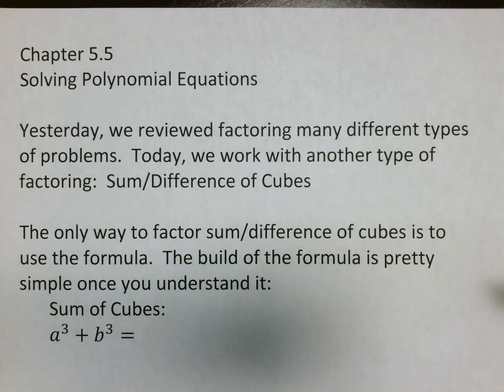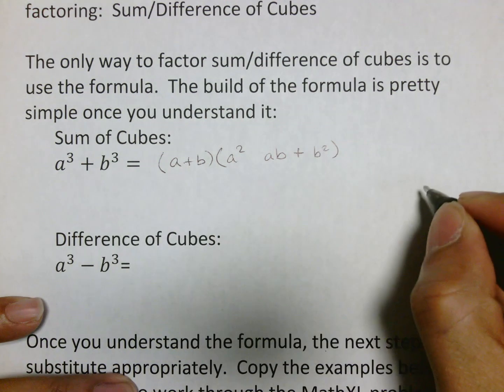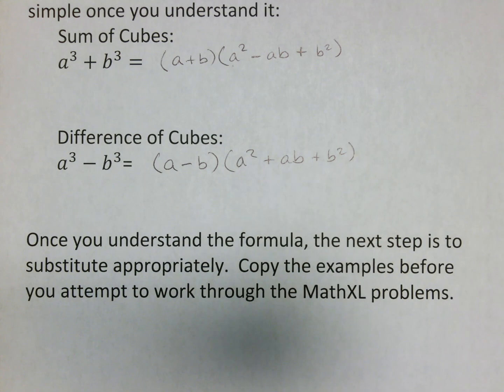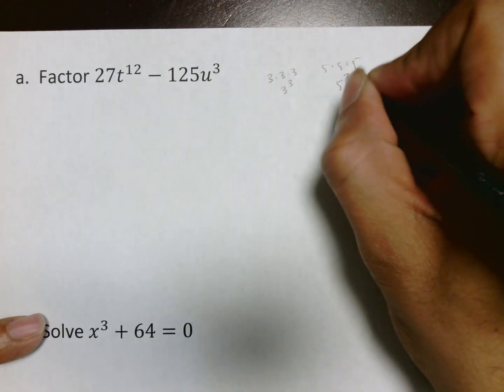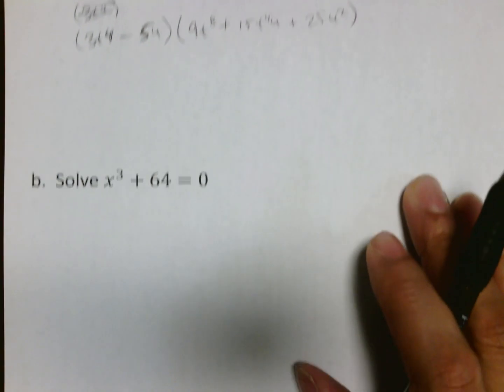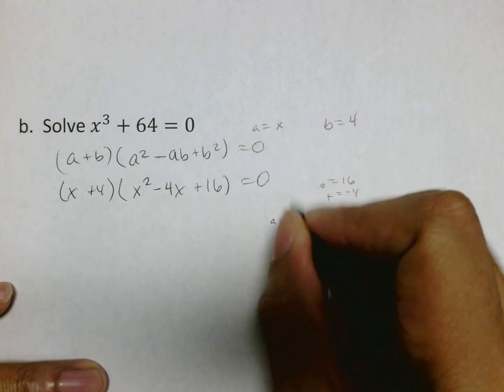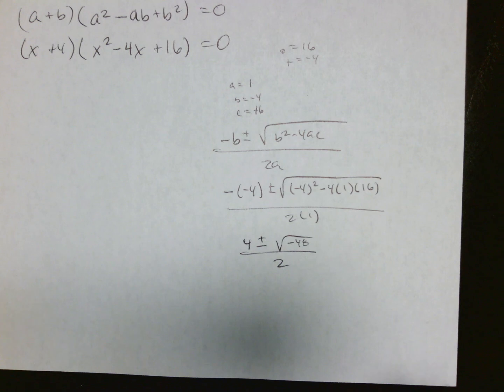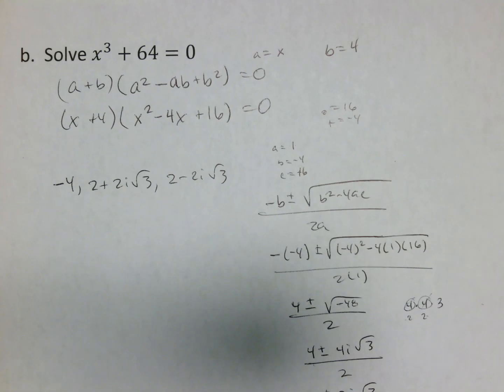SSHSMATH 5.5B (136)